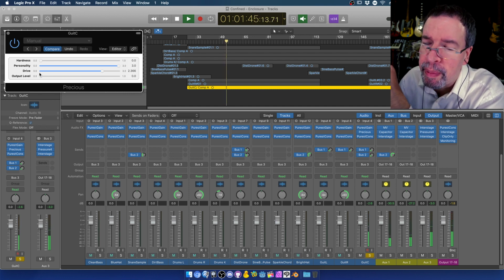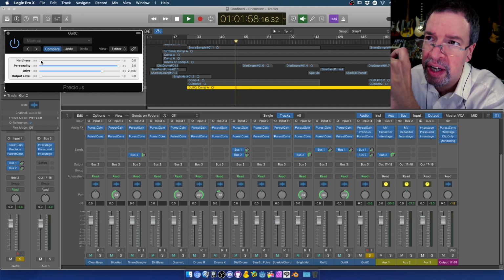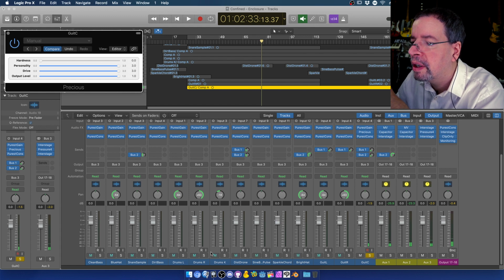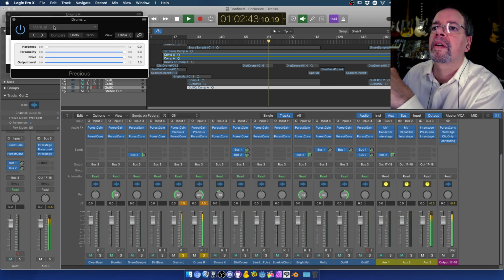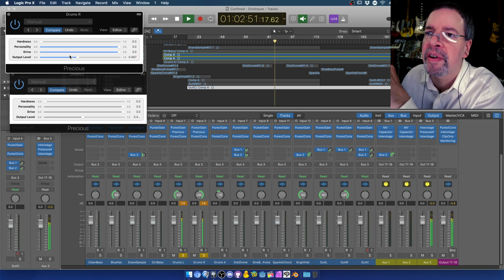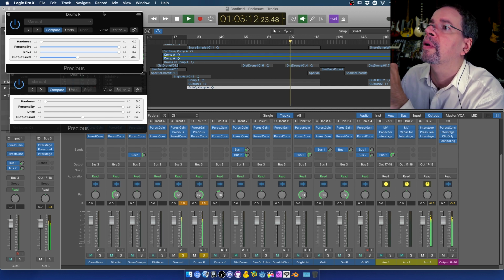Airwindows Precious: Mac/Windows/Linux AU/VST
So this is pretty straightforward: another Character re-issue, now free and open source and available in VST form. Woot!

Might serve as a good color-adder, or fake guitar amp? Based on Precision 8 impulses, but it's turned into very much its own thing: I think this became Holo in the Busscolors plugins. In the original form, here, you can crank up the color intensity a lot, or distort the hell out of it.